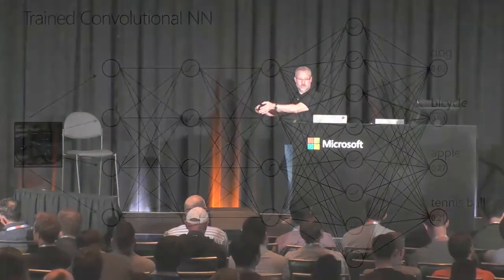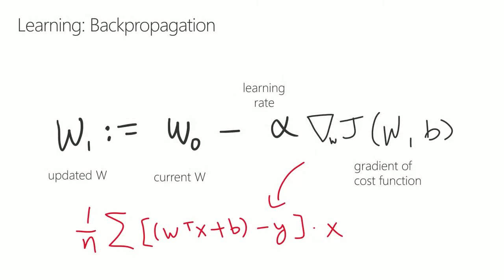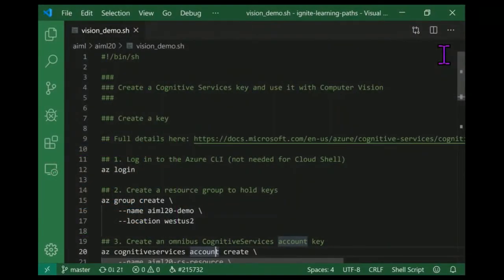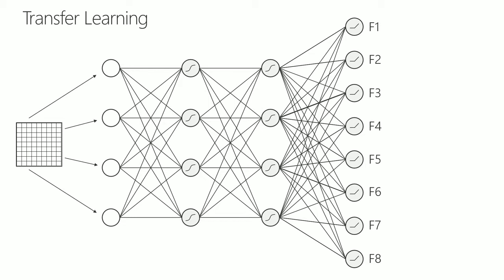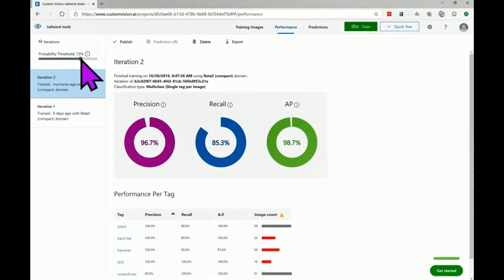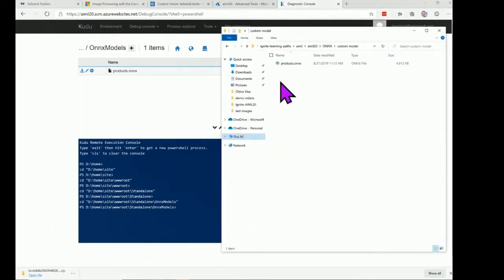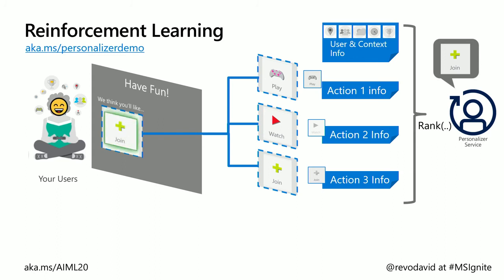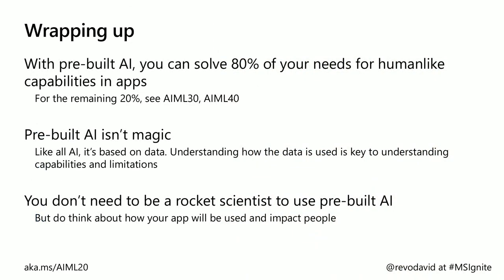Using pre-built AI to solve business challenges | AIML20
As a data-driven company, Tailwind Traders understands the importance of using artificial intelligence to improve business processes and delight customers. Before investing in an AI team, their existing developers were able to demonstrate some quick wins using pre-built AI technologies.

In this session, we show how you can use Azure Cognitive Services to extract insights from retail data and go into the neural networks behind computer vision. Learn how it works and how to augment the pre-built AI with your own images for custom image recognition applications.